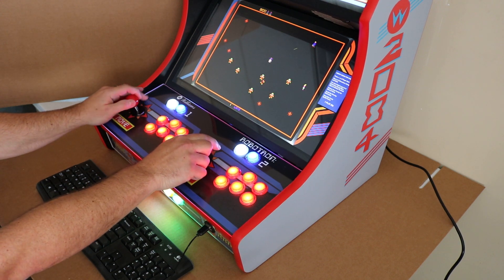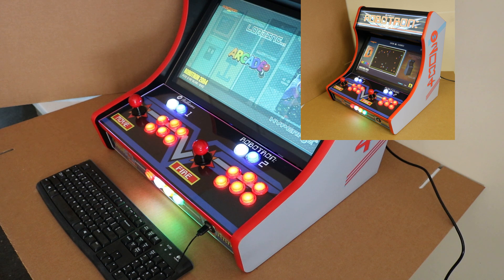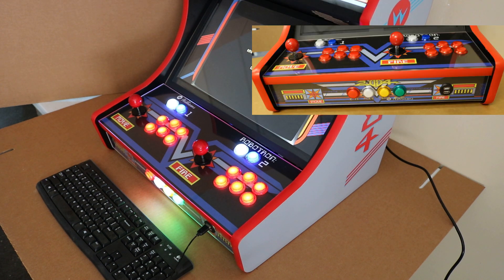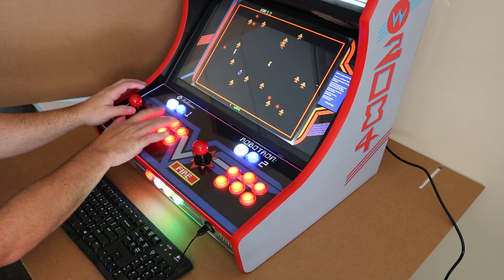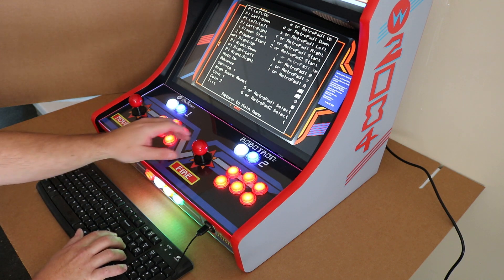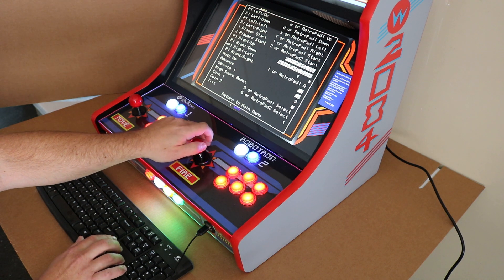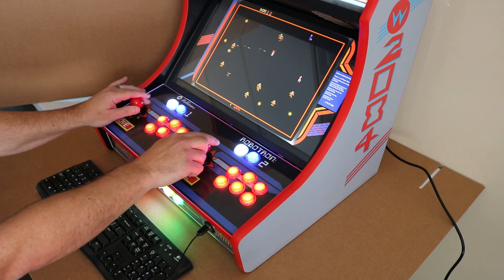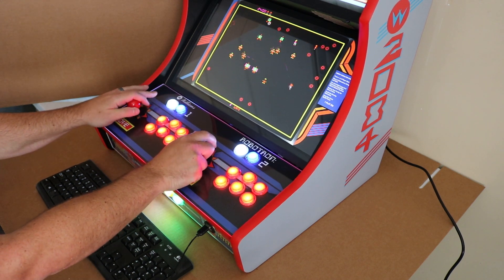Setup Robotron Controls on Raspberry Pi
In this video we show you how to setup Robotron in the MAME menu to work with both joysticks as it did in the original games.  This is running raspberry pi hyperpie 2, but it should work with the same way with any general mame setup.